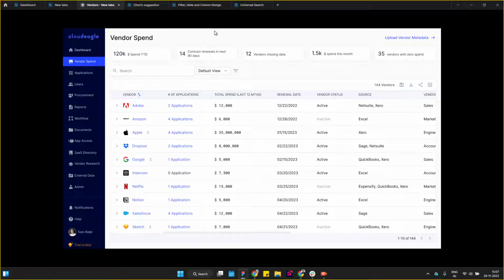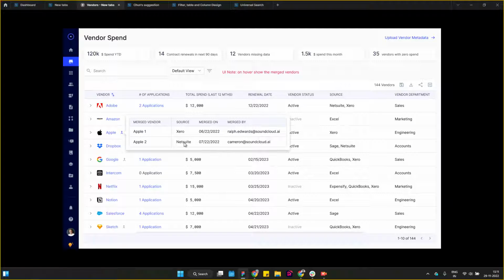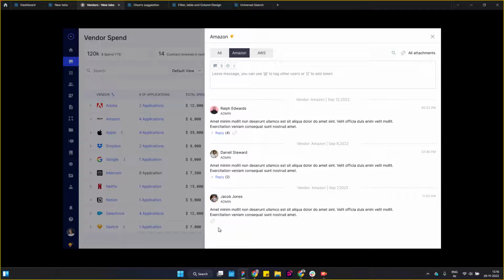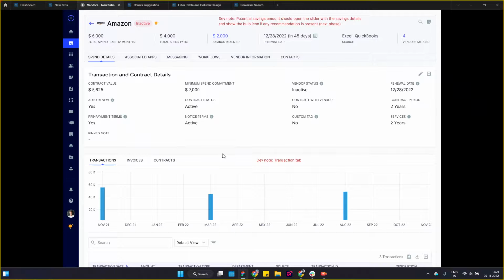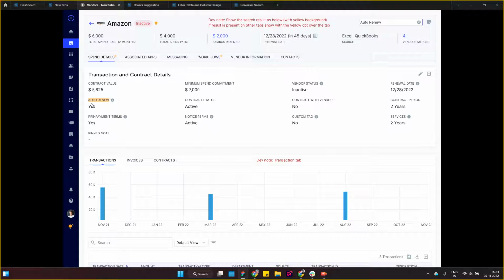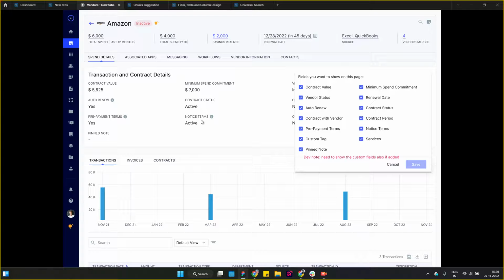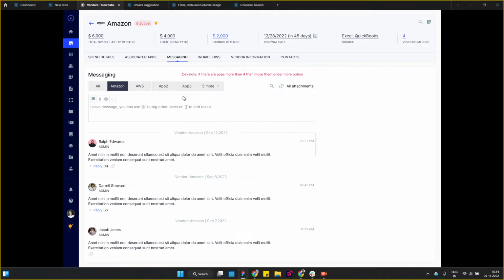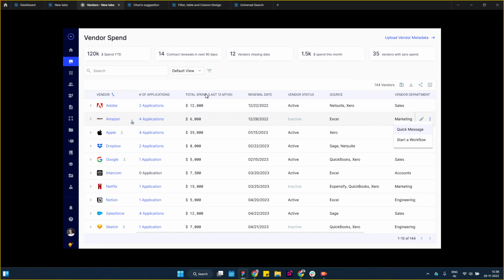Vendor Module re design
The current vendor module has many user experience issues so we need to re-design the entire module.